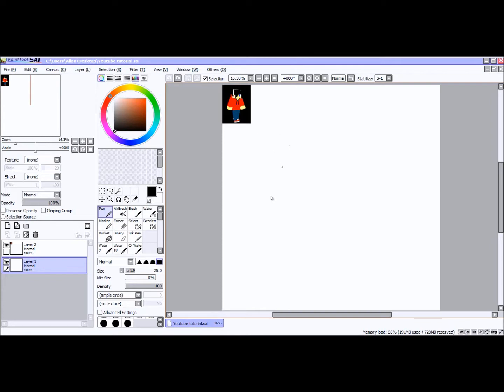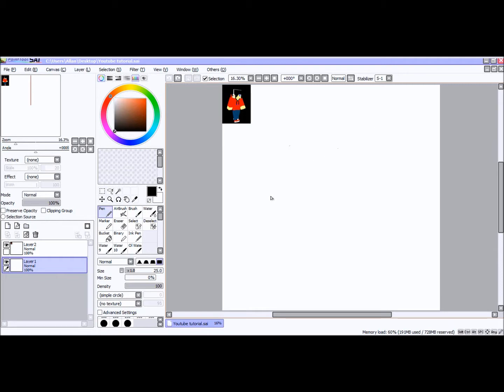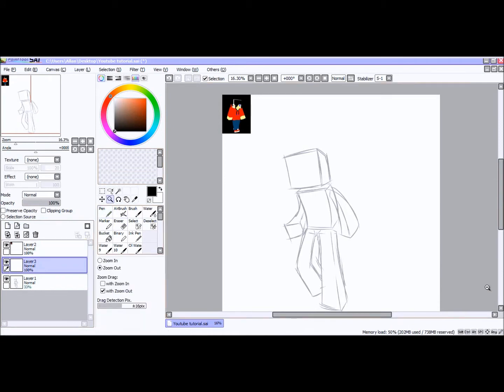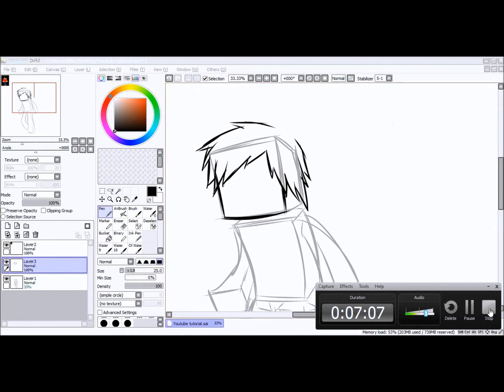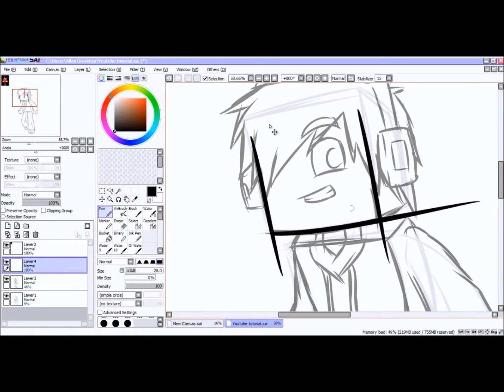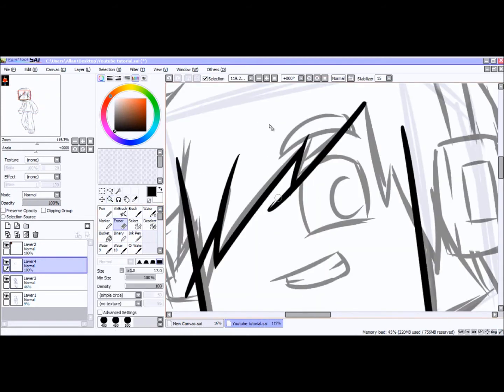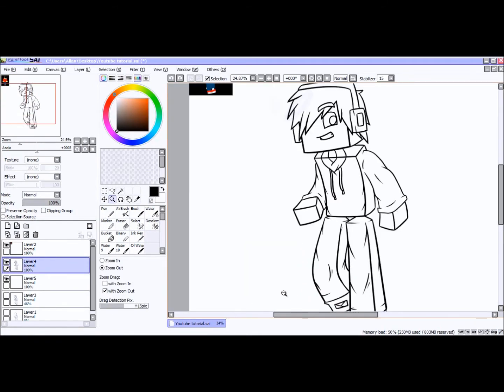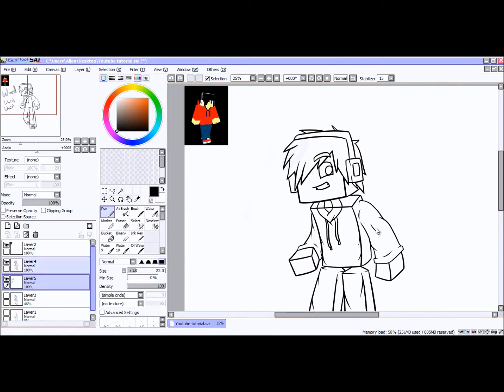100 subscriber special - Art Turtorial + updates at the end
Hey Guys! Here is the art tutorial I promised a while back! Hope you all enjoy!
Again I would like to mention that this is how I draw, however if you want to learn

Also Sorry I haven't uploaded in a while, I will make sure I upload a minecraft video today (hopefully)

Bullseye (Free Volume 5) by: KDrew
Eclipse by: MinecraftUniverse

Tools:

Easy Paint Tool Sai
Wacom Tablet
Windows Live Movie Maker
Camstasia Studio 8

I DO NOT OWN OR MAKE ANY OF THIS MUSIC!